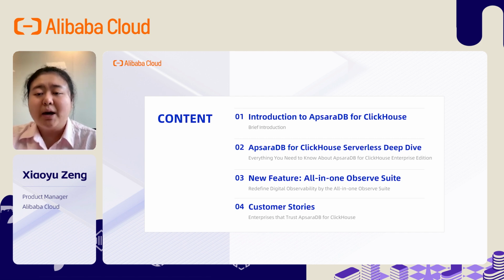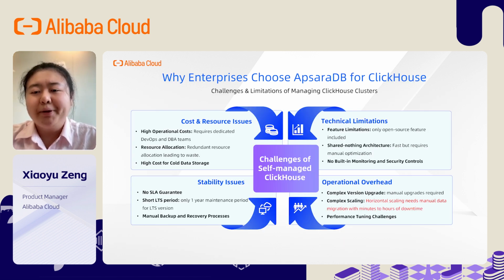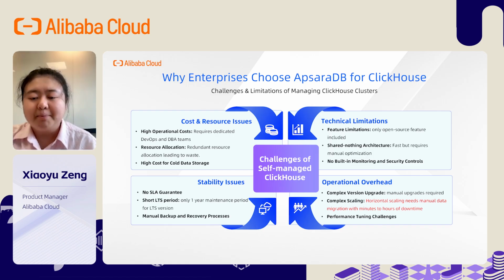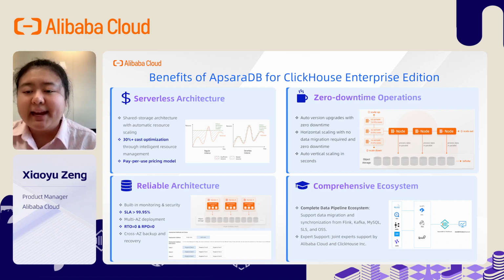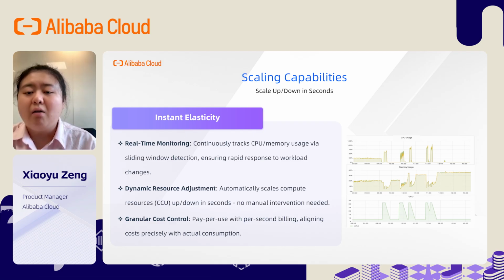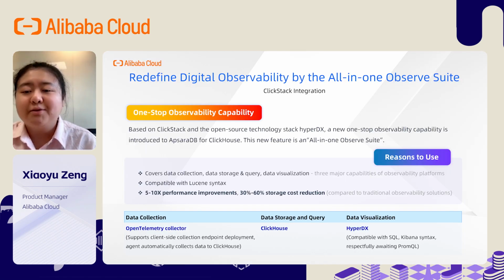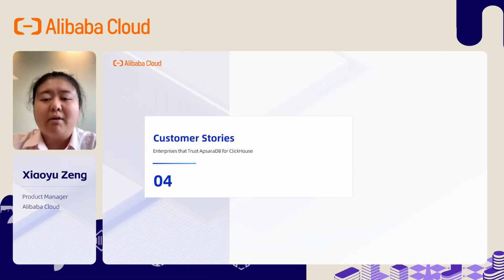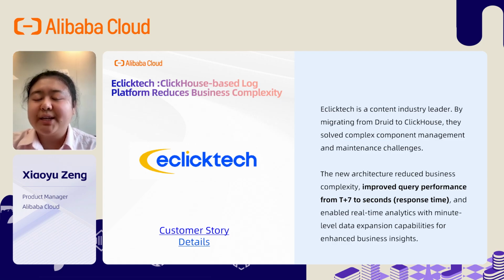The Serverless Odyssey | ApsaraDB for ClickHouse: Interactive Serverless OLAP for Every Business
This video introduces ApsaraDB for ClickHouse, a serverless OLAP solution designed for interactive analytics. It covers ClickHouse's popularity and strengths, the challenges of self-managing ClickHouse, and how ApsaraDB for ClickHouse addresses these issues with its cloud-native, serverless architecture. The video also presents the all-in-one observe suit and customer success stories, highlighting performance improvements, cost savings, and simplified operations across various industries.